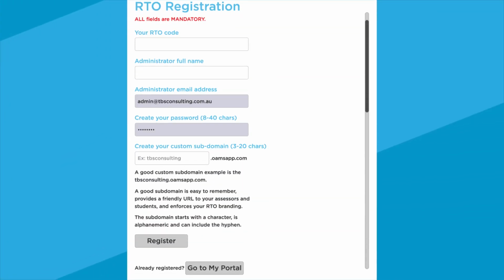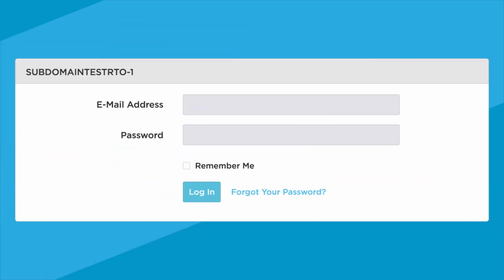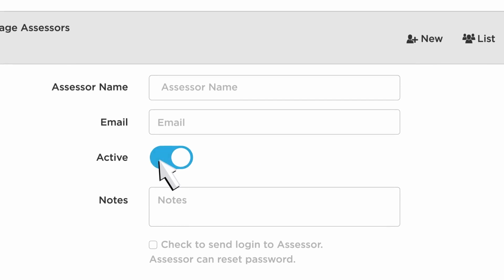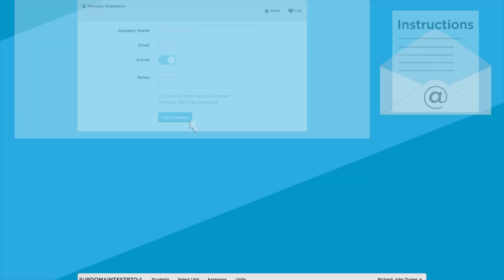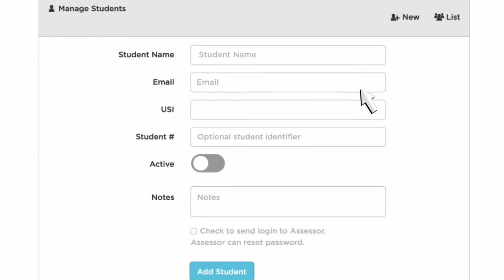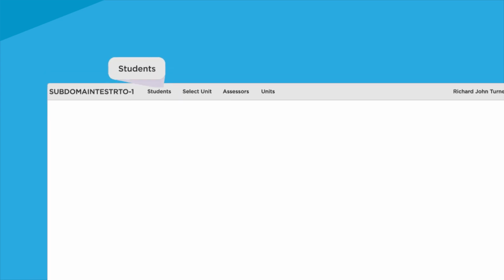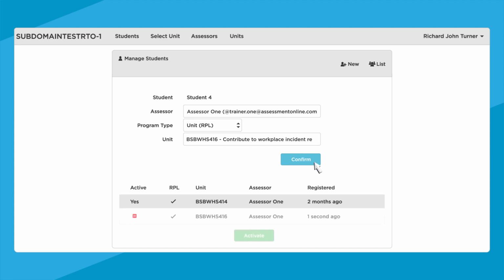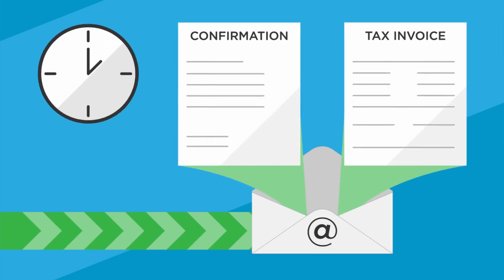RTO Registration tutorial using RPL Assess Interface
A guide explaining to RTOs how to register to use the RPL Assess interface